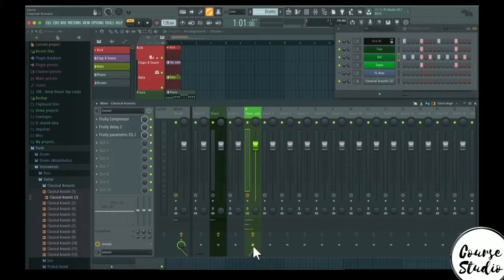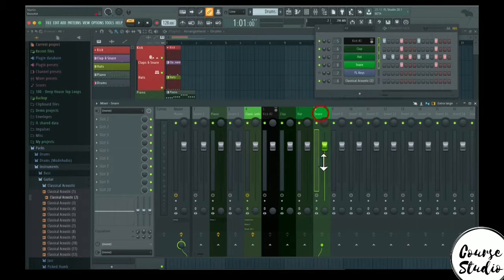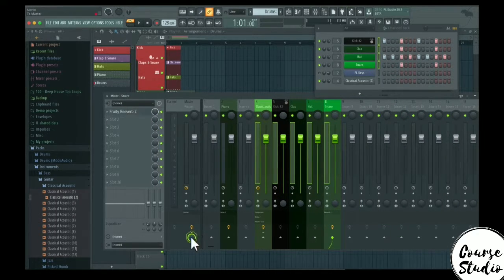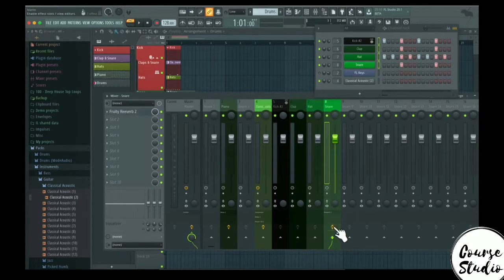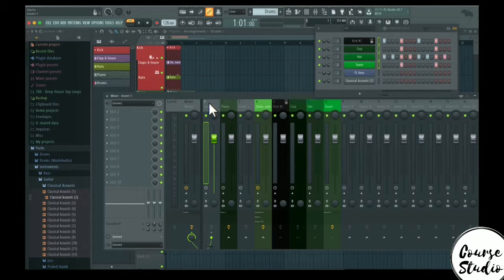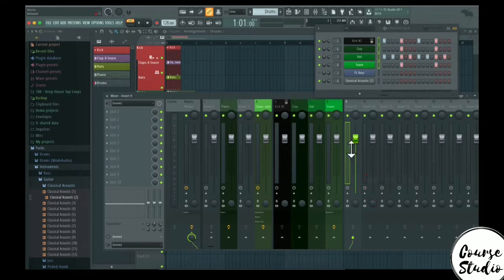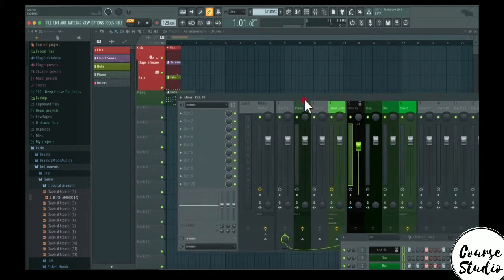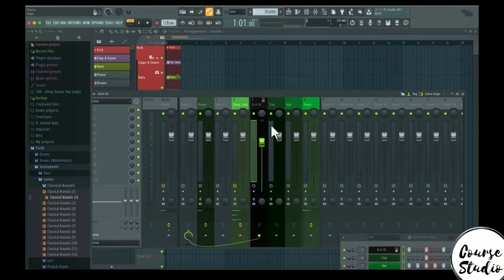The Mixer - Part 2